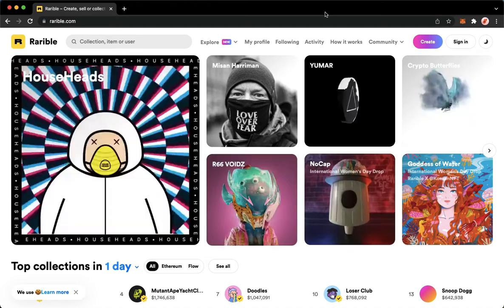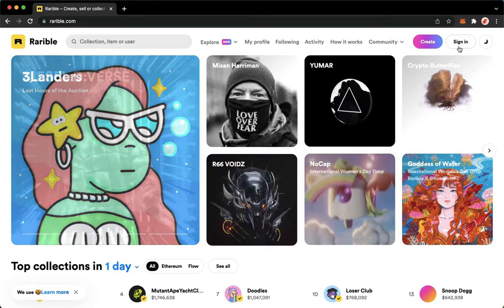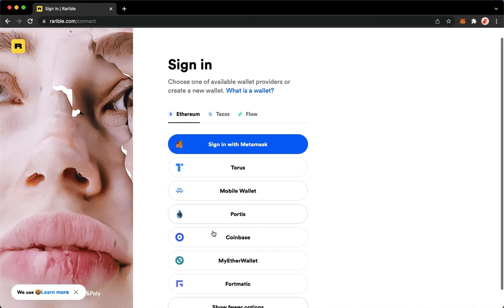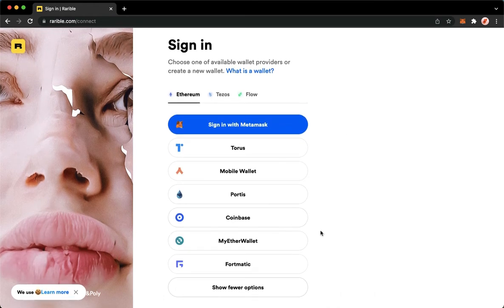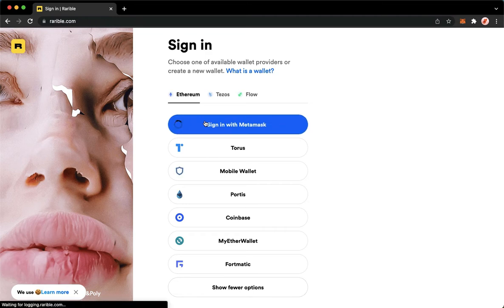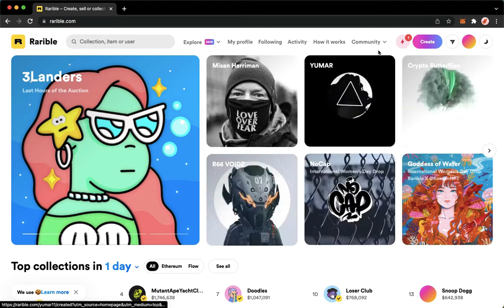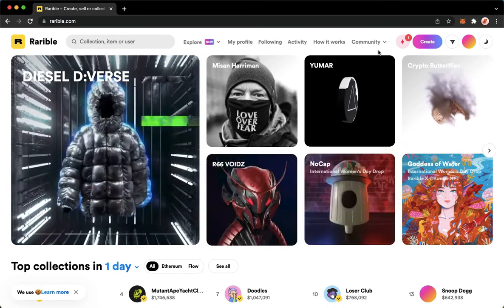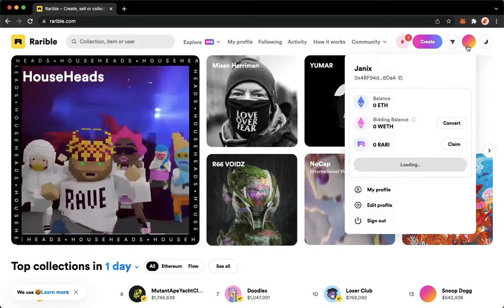How to Connect Wallet on Rarible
Learn‎‎‏‏‎ ‎How to Connect Wallet on Rarible

In this video I will show you‏‏‎ ‎how to connect wallet on rarible